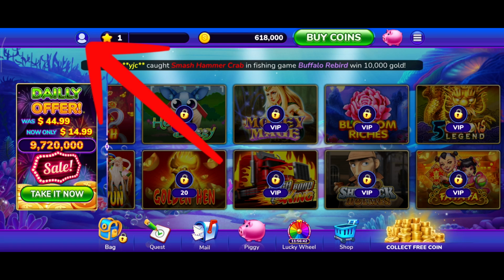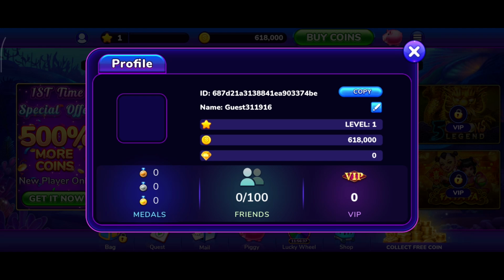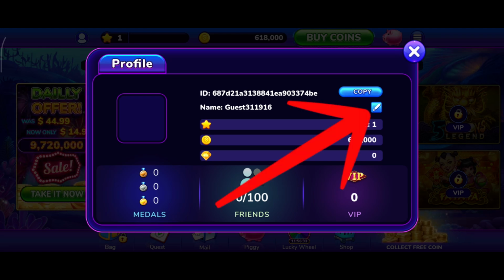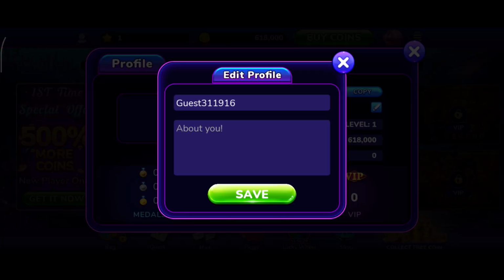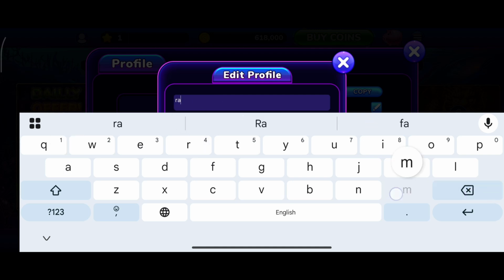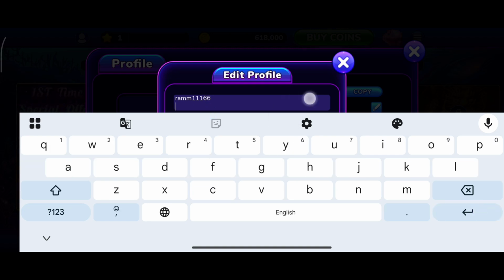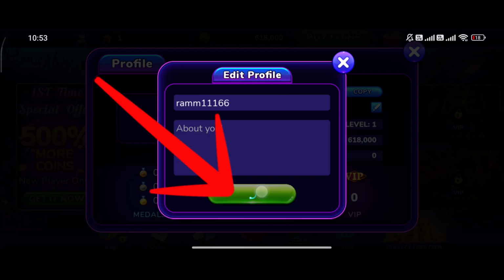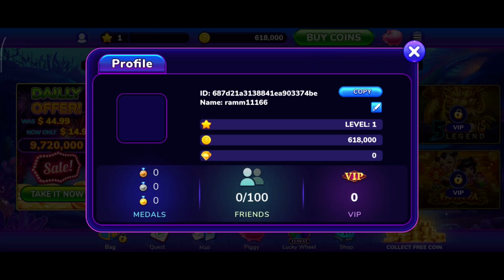How to Change Name on Fire Kirin 2025?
Want to learn how to change your name on Fire Kirin? In this step-by-step guide, we’ll show you exactly how to change your username in Fire Kirin quickly and easily. Whether you're new to the Fire Kirin fish game app or a regular player wanting to update your profile name, this tutorial covers everything you need to know. Changing your Fire Kirin account name can help you personalize your in-game experience and stand out on the leaderboard. Watch till the end for full instructions on how to edit your name, avoid common issues, and make sure your new Fire Kirin username is saved correctly. If you're playing Fire Kirin on Android, iPhone, or via the official Fire Kirin download app, this method will work for you.